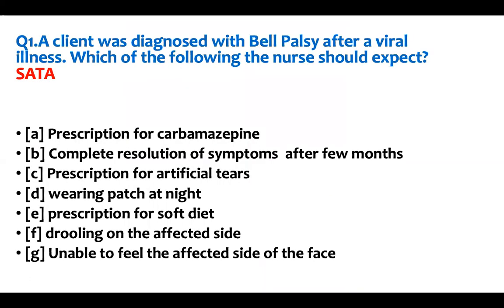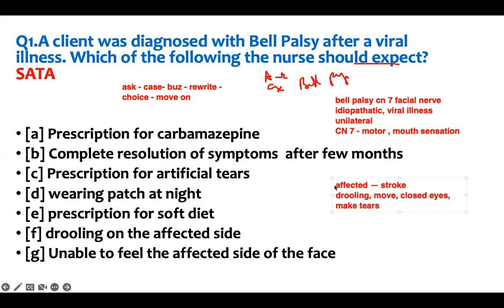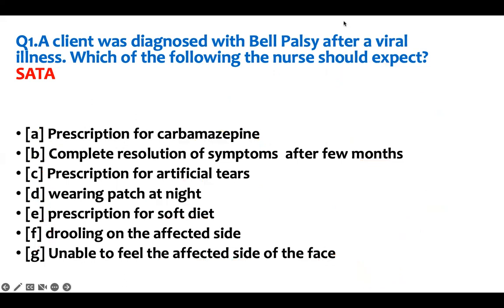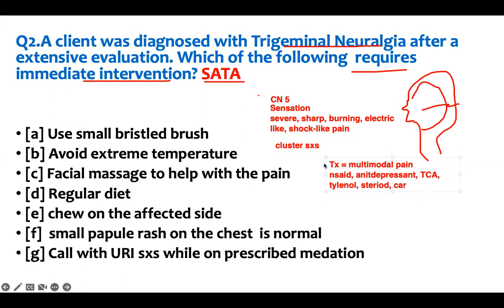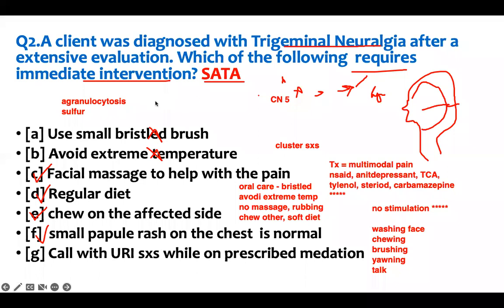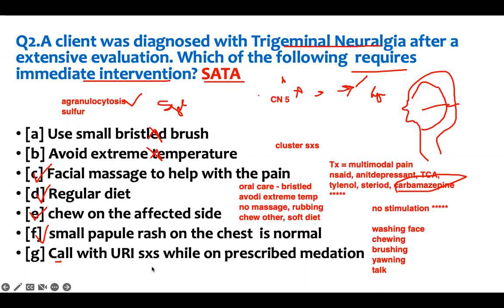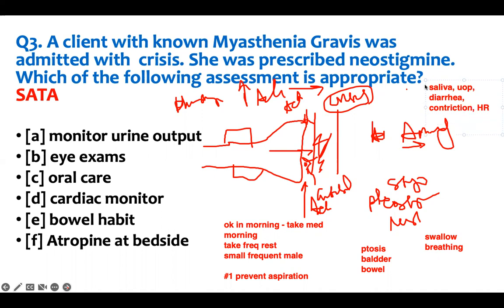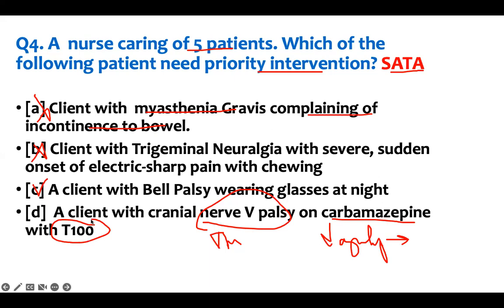NCLEX Neuro Disorders Review: Nursing Tips & Practice Questions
🧠 Master Neurological Disorders for the NCLEX | NCLEX Neuro Disorders Review: Nursing Tips & Practice Questions

Master Neurological Disorders for the NCLEX! 🚑
In this NCLEX Neuro Review, we cover the high-yield neuro nursing content you must know for the NCLEX-RN® and NCLEX-PN® exams. Learn to differentiate Trigeminal Neuralgia, Bell’s Palsy, and Myasthenia Gravis, and strengthen your understanding of priority nursing interventions, clinical signs, and NCLEX-style practice questions with rationales.

Perfect for nursing students preparing for the Next Generation NCLEX (NGN) — this video also includes Select All That Apply (SATA) test-taking strategies and neuro nursing tips for success.

💡 What You’ll Learn:

✅ Trigeminal Neuralgia NCLEX Review – pathophysiology, pain management, and safety teaching
✅ Bell’s Palsy Nursing Review – signs, pharmacology, and client care
✅ Myasthenia Gravis Neuro Review – cholinergic vs. myasthenic crisis, pharmacology, and nursing priorities
✅ SATA NCLEX Strategies – step-by-step breakdowns with rationales
✅ Next Generation NCLEX (NGN) question techniques
✅ Pharmacology, interventions, and client teaching for neuro disorders

This NCLEX Review – Neuro Disorders Edition focuses on the most testable neuro content for nursing exams and helps you feel confident answering SATA, priority, and critical thinking questions.

⚡ Why This Video Matters:

Are you struggling with neurological nursing content on the NCLEX?
This video simplifies complex neuro concepts and gives you clear explanations of high-yield topics like:

Bell’s Palsy, Trigeminal Neuralgia, and Myasthenia Gravis
Cholinergic crisis vs. Myasthenic crisis
Pharmacology & nursing interventions for neuro disorders
Therapeutic communication and client teaching
You’ll get rationales, priority care strategies, and test-taking tips to build your NCLEX confidence.

🧩 Topics Covered:
NCLEX Neuro Disorders (RN & PN)
Myasthenia Gravis Neuro Review
Trigeminal Neuralgia NCLEX Review
Bell’s Palsy Nursing Review
SATA NCLEX Practice Questions
Nursing Prioritization & Interventions
Next Generation NCLEX Strategies

🧑‍🏫 Zoom Weekly NCLEX Review:
📅 Saturdays | 🕒 3:00–4:00 PM
🆔 Meeting ID: 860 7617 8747 | 🔐 Passcode: 913461

⏱️ Timestamps – NCLEX Neuro Disorders Review
00:00 🧠 Introduction | Neuro Disorders NCLEX Practice Questions
00:39 🧩 How to Answer SATA (Select All That Apply) NCLEX Questions
01:30 😊 Bell’s Palsy | NCLEX Neuro Review
03:37 ⚕️ Signs & Symptoms of Bell’s Palsy
04:40 💊 Pharmacology for Bell’s Palsy | NCLEX Nursing Review
05:03 👩‍⚕️ Nursing Teaching & Interventions for Bell’s Palsy
06:19 📝 Q1 NCLEX Practice Question + Rationale
08:24 🧠 Q2 NCLEX SATA Practice Question
09:15 ⚡ Trigeminal Neuralgia
11:31 💉 Pharmacology for Trigeminal Neuralgia
12:39 👩‍⚕️ Nursing Teaching & Interventions | Trigeminal Neuralgia Care
14:57 🧩 Q3 NCLEX Practice Question + Rationale
17:39 💪 Myasthenia Gravis Nursing Review
22:05 ⚡ Pharmacology + Cholinergic Crisis Explained
23:45 🧾 Q4 NCLEX Practice Question + Rationale
25:17 💊 NCLEX SATA Practice Question | Neuro Disorders
27:07 🎯 Recap & High-Yield NCLEX Neuro Review